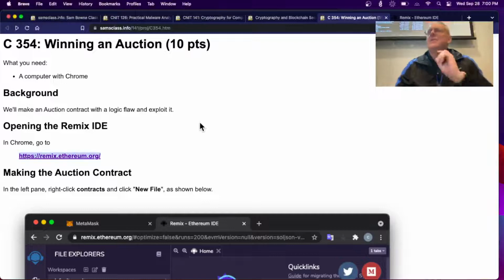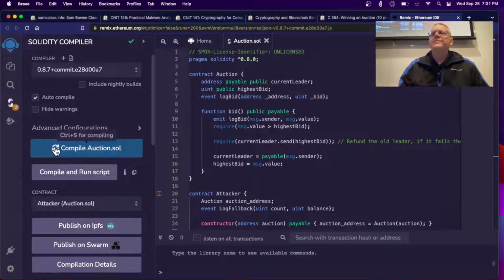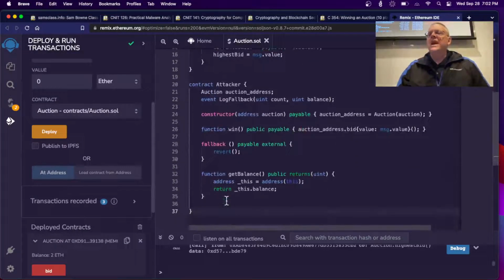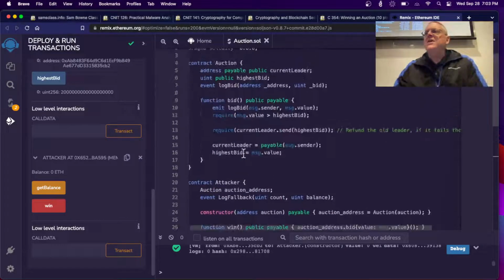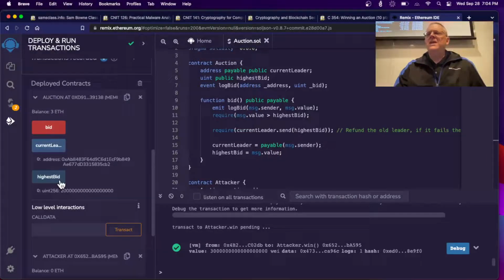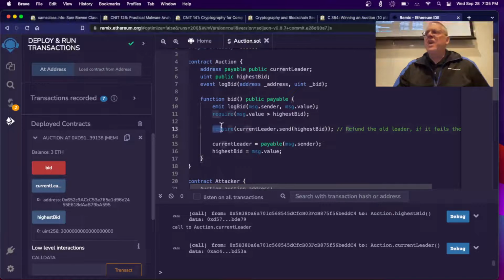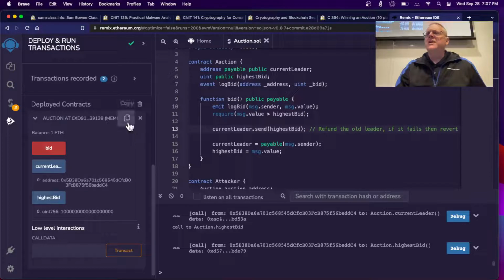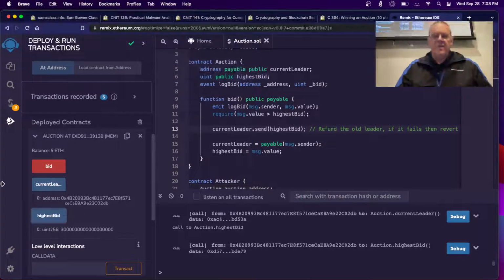C 354 Winning an Auction